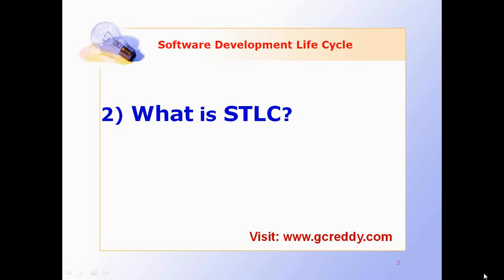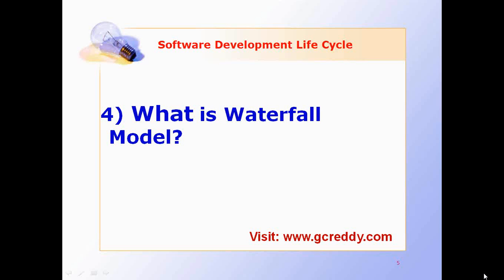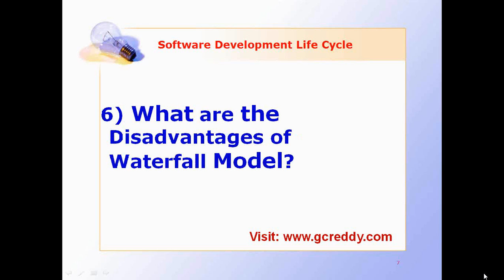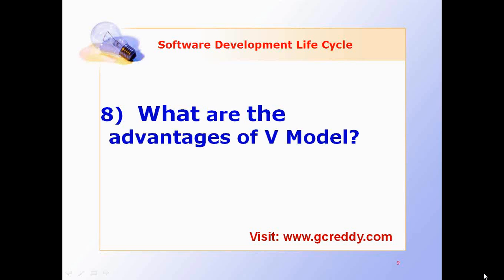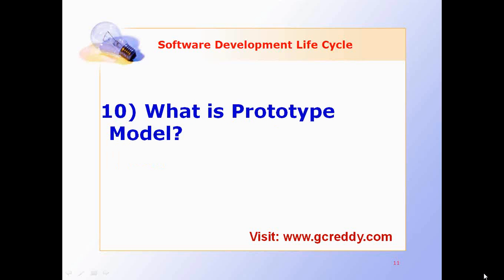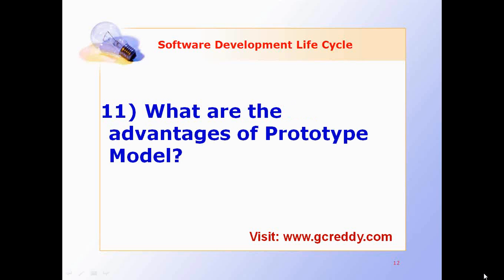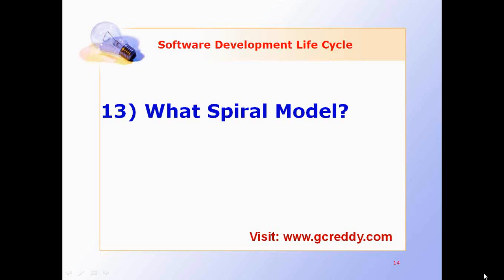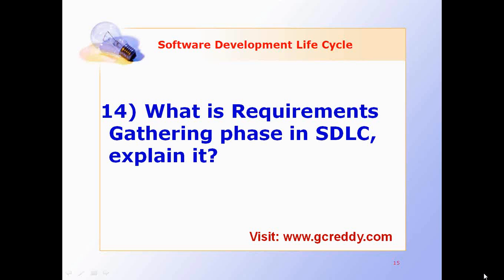Software Development Life Cycle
Software Development Life Cycle / SDLC/Software Development Process,
SDLC is a process for developing a software project, It consists of a detailed plan describing how to develop, maintain, replace and alter or enhance specific software. The life cycle defines a methodology for improving the quality of software and the overall development process.
Software Development life cycle consists of the following stages:
Stage 1: Requirements Gathering and Requirement Analysis
Stage 2: Analysis and Planning
Stage 3: Designing the Software
Stage 4: Software Development
Stage 5: Software Testing
Stage 6: Software Release and Maintenance